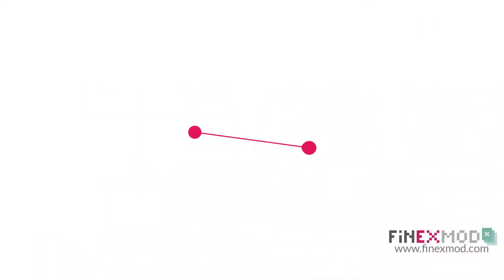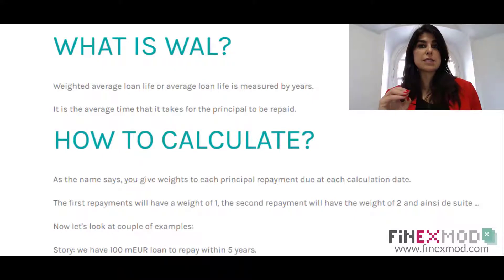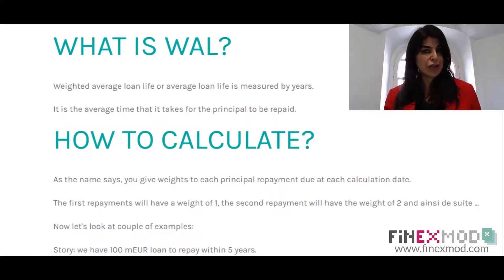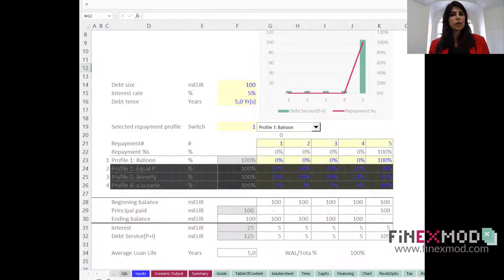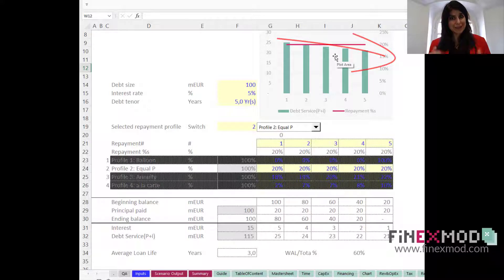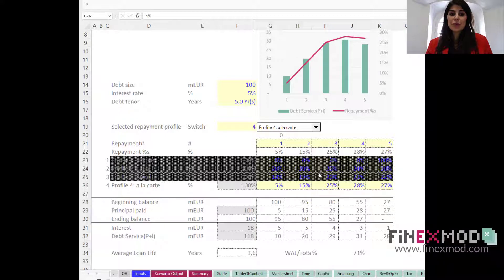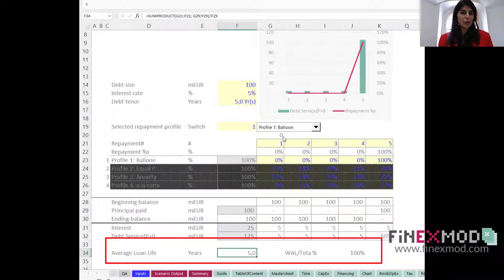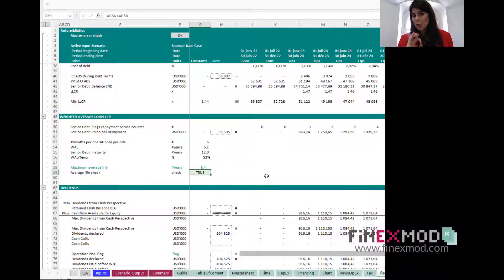Weighted Average Loan LIfe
I am preparing a post on debt sculpting and while preparing it I realized I need to also cover the concept of weighted average life of the loan or average life of a loan because I will use it in my debt sculpting exercise.

In this video I cover the followings:

- What is WAL?
- How to calculate it?
- Example of WAL under balloon, equal principal, annuity and sculpted repayment profiles.